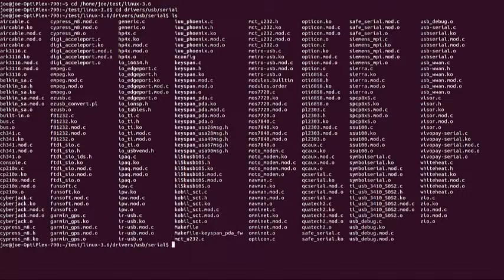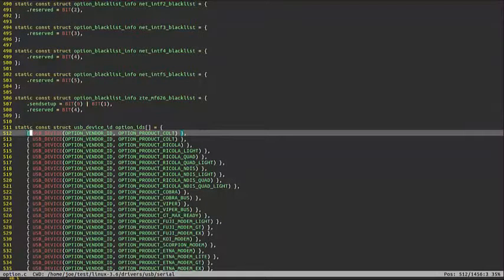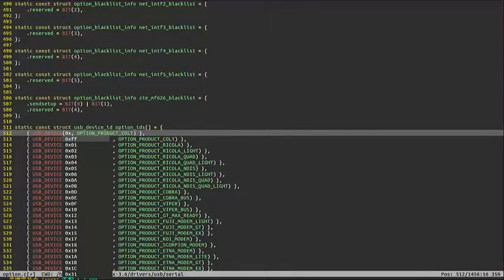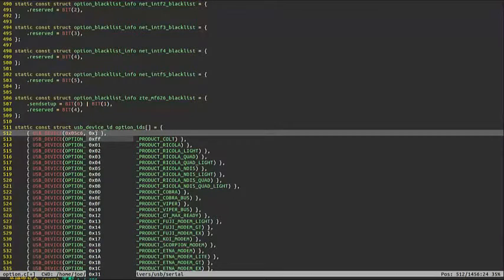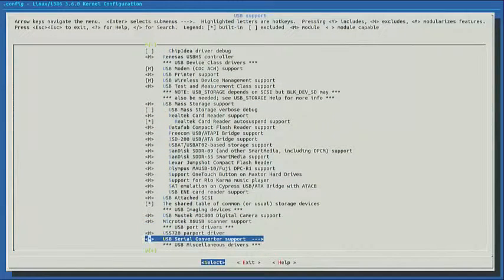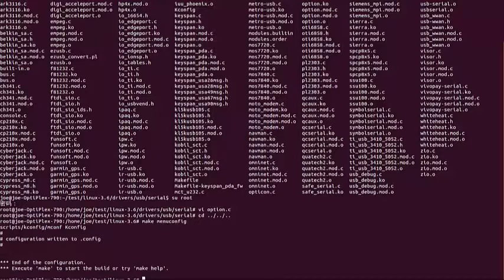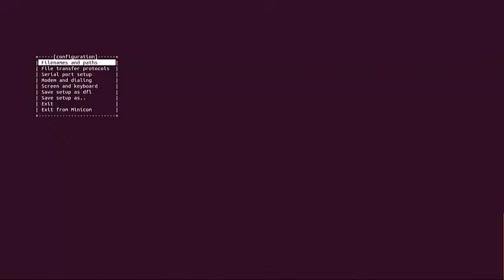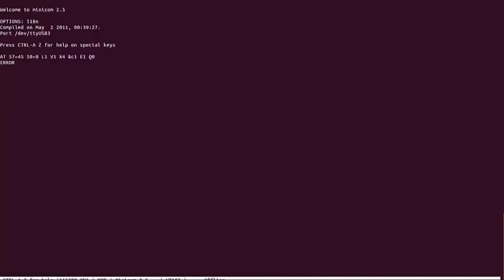Quectel UC20 UMTS/HSPA+ Driver Installation on a Linux OS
Quectel UC20 UMTS/HSPA+ Linux Driver installation procedure